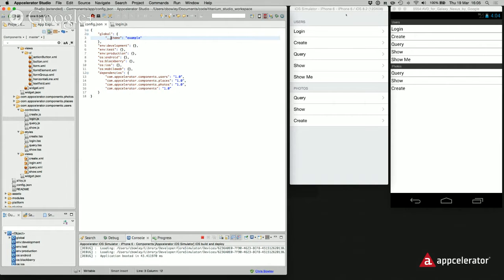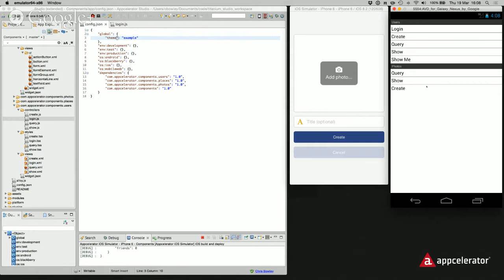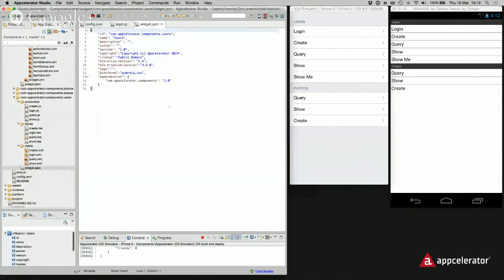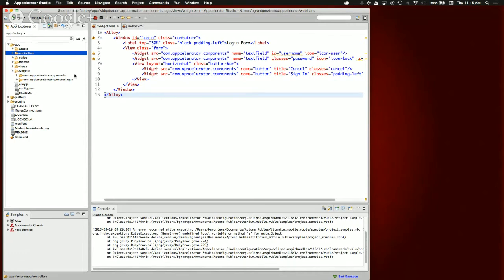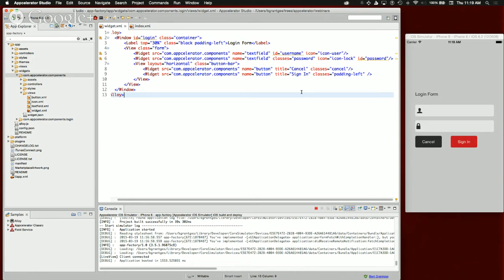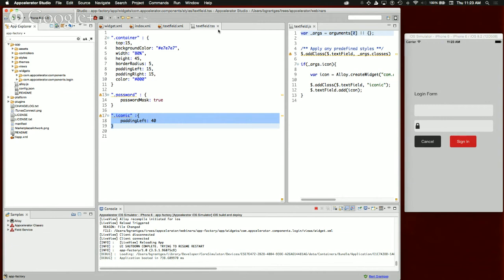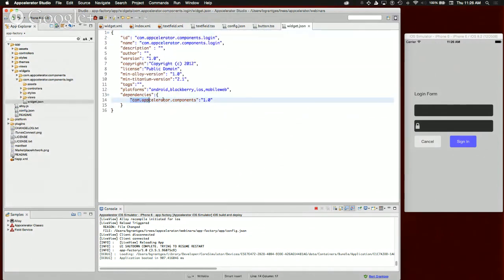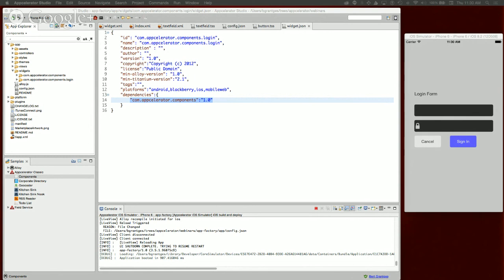App Factory Approach to Building Apps